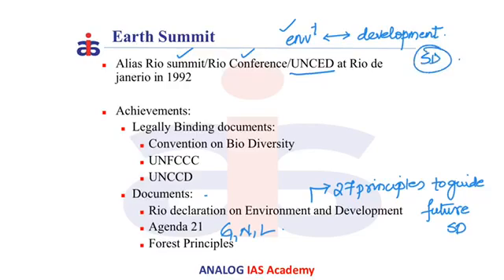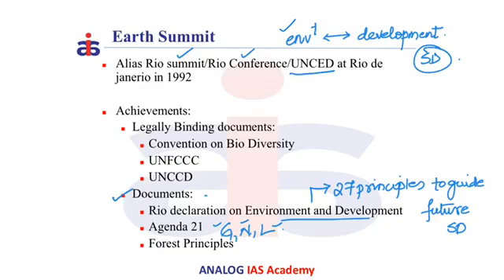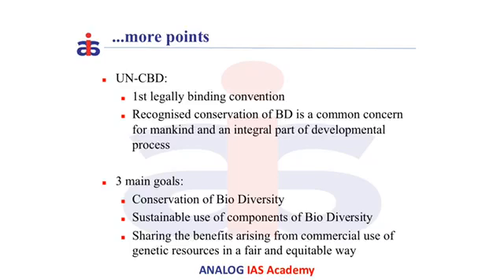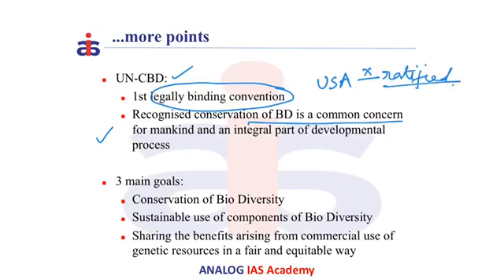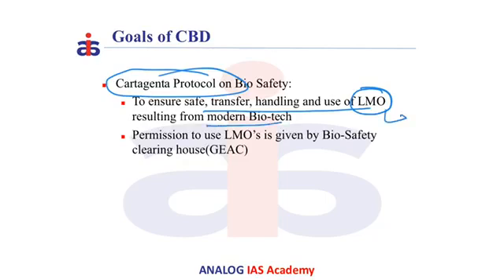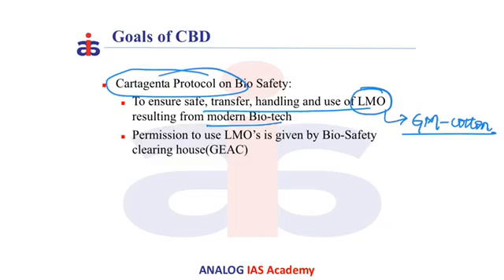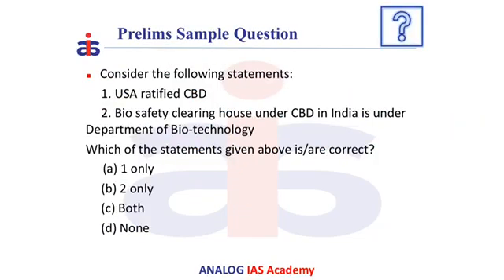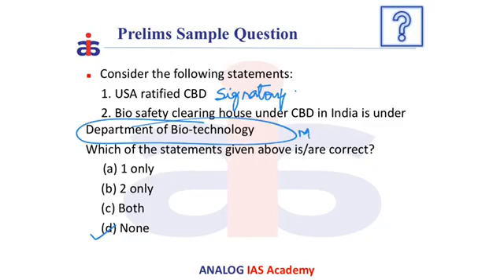Earth Summit 1992 | Ecology, Environment and Biodiversity | Prelims 3 Minutes Series